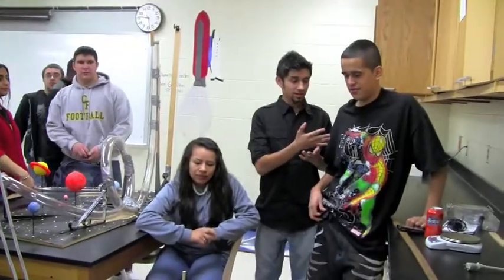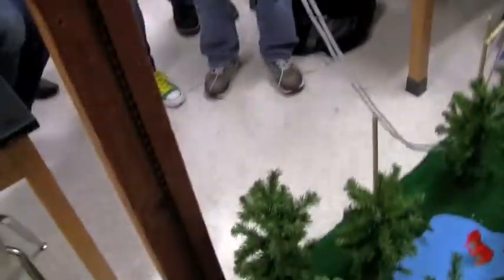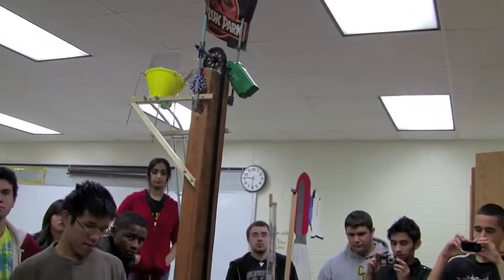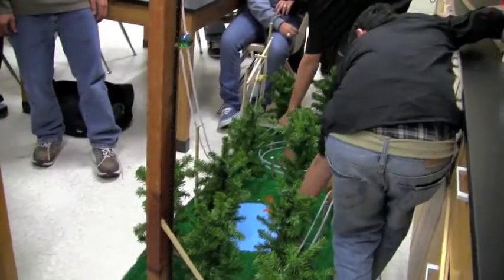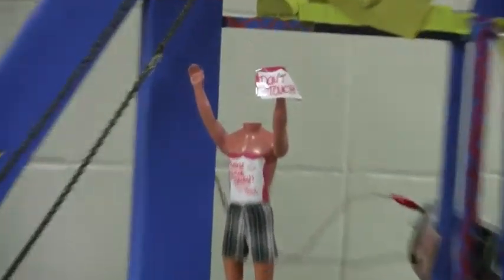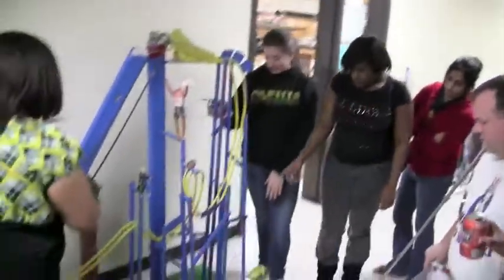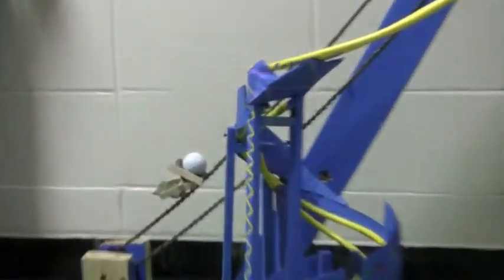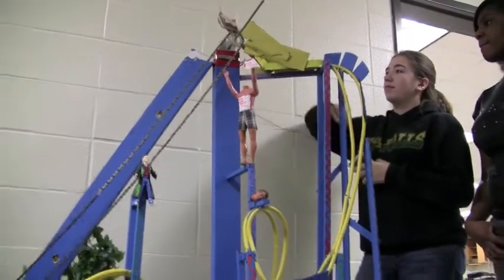Roller Coaster!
A Physics Project at Cypress Falls that turned out to be awesome!